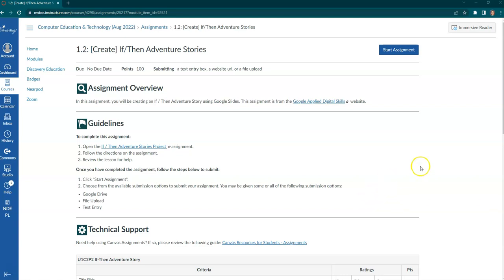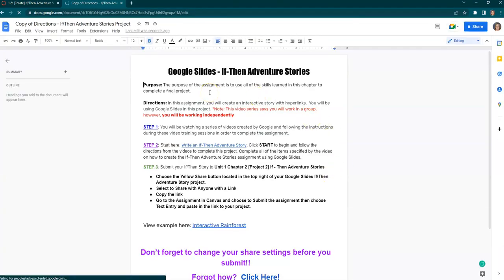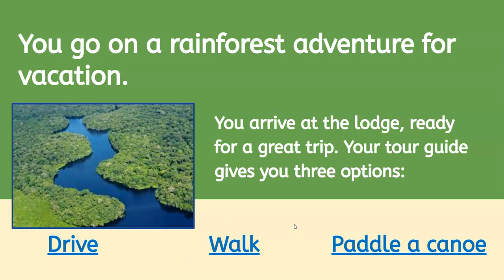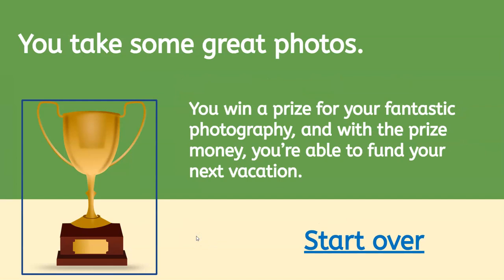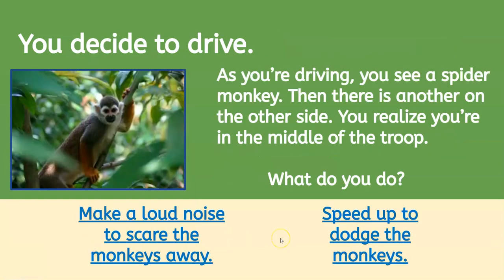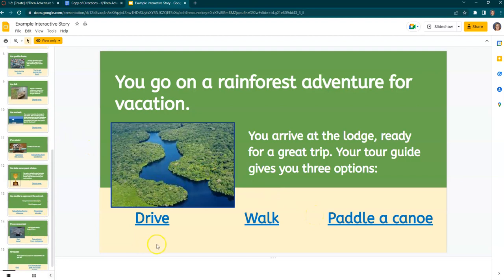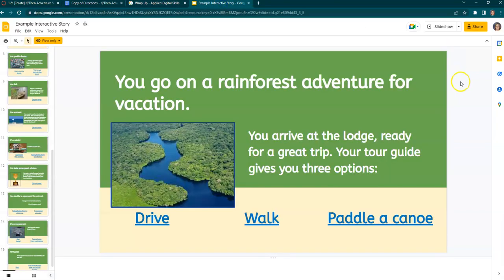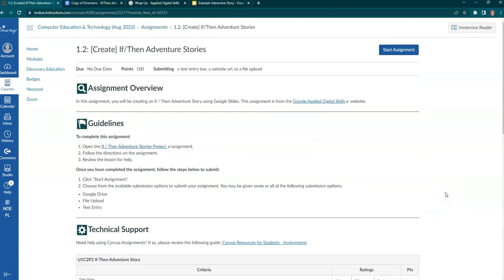Unit 1 Chapter 2 If Then Adventure Project